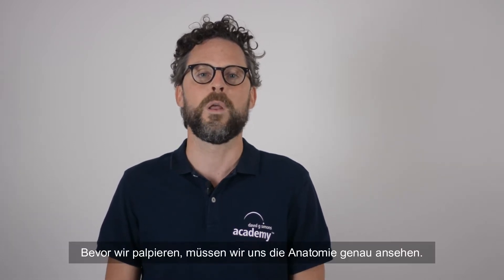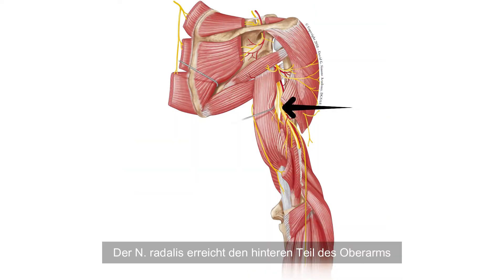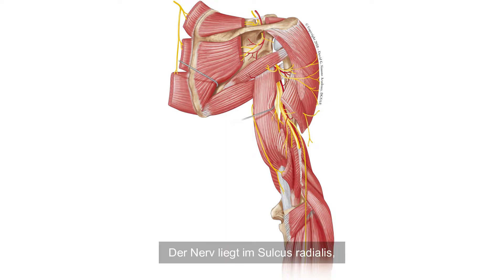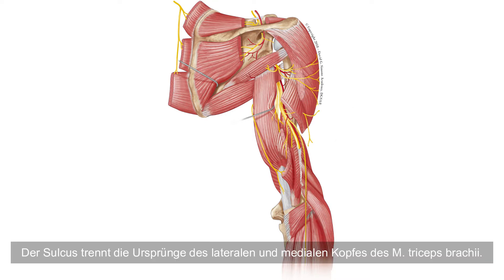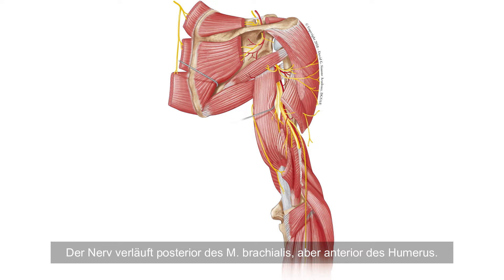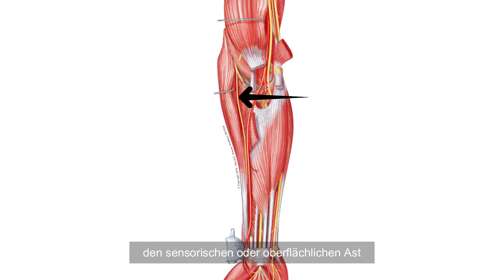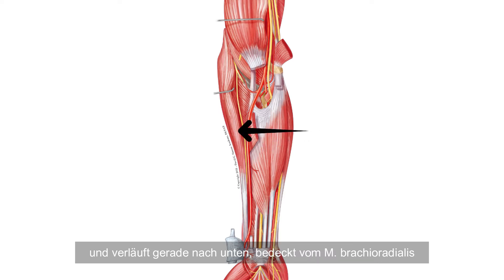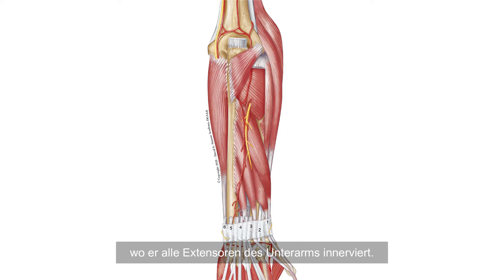Die Palpation des N. radialis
An unseren Kursen ist mir aufgefallen, dass die meisten Therapeuten gute Kenntnisse in der Muskel-Palpation haben, aber in der Regel viel weniger in der Nerven-Palpation. Dies ist wichtig, um Kompressionen von Nerven durch manuelle Triggerpunkttherapie und Verletzungen durch Dry Needling zu vermeiden.